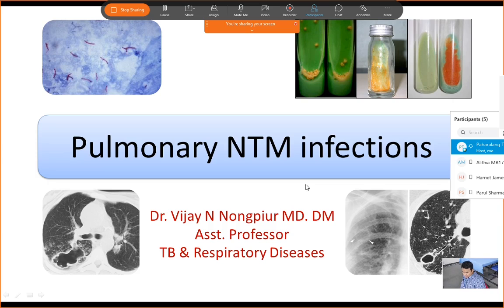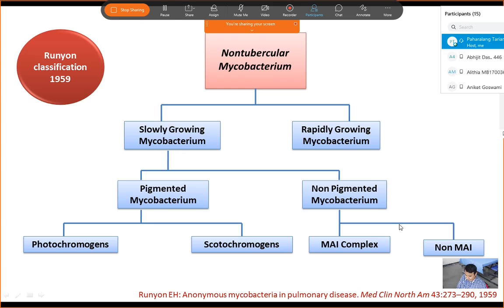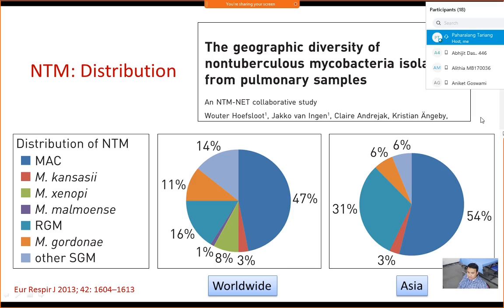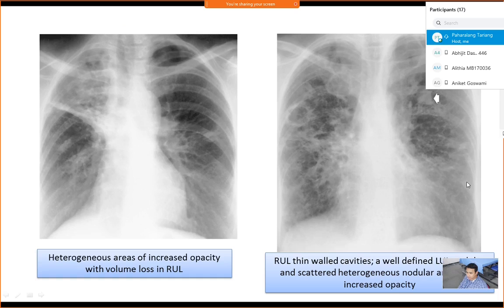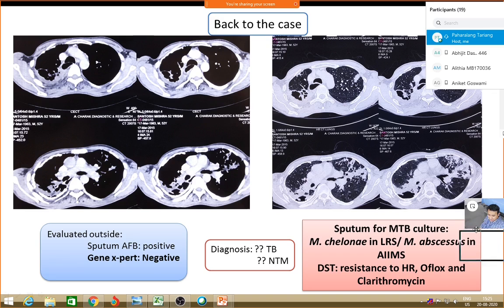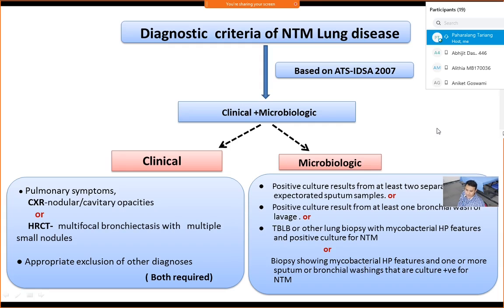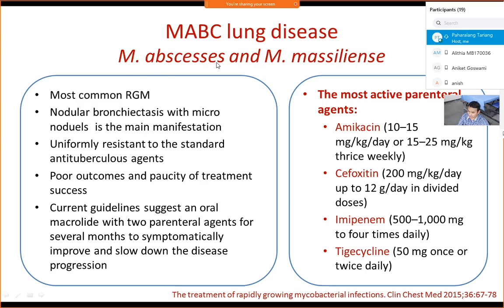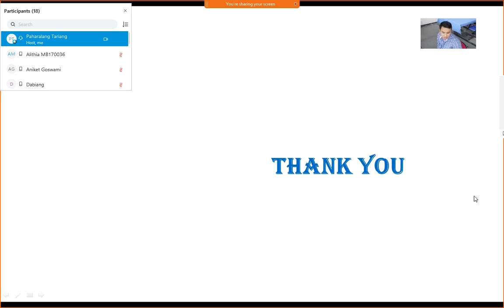Pulmonary NTM Infections by Dr Vijay N Nongpiur, TB & Respiratory Diseases, NEIGHRIMS, Shillong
Dr Vijay N Nongpiur, TB & Respiratory Diseases, NEIGHRIMS, Shillong